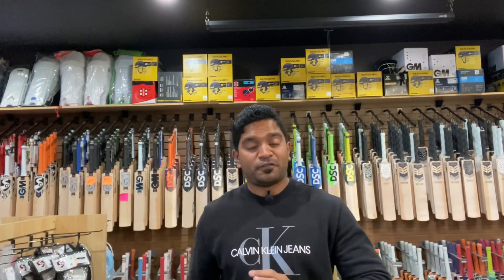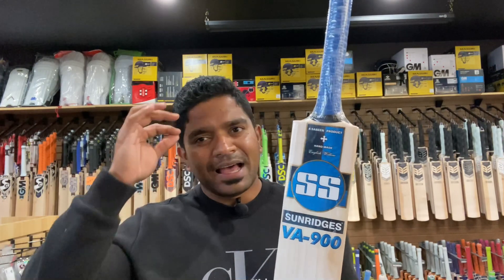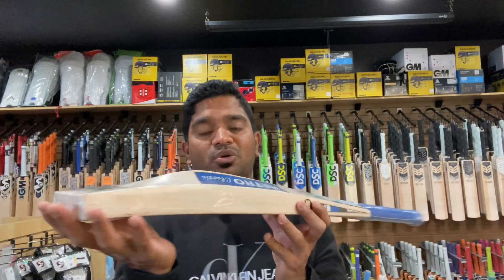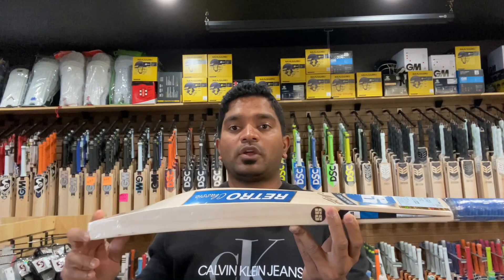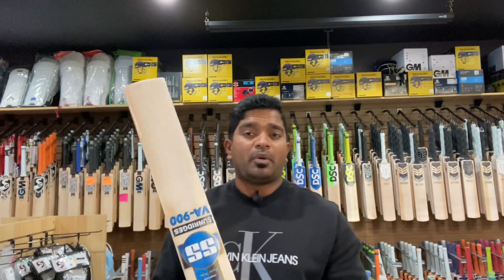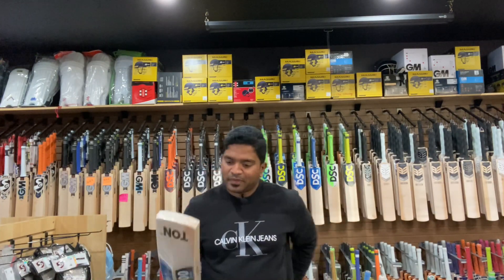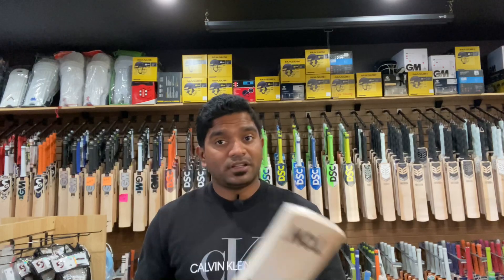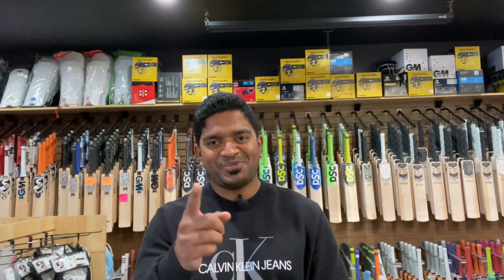SS VA900 Matrix Cricket Bat Review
Review of SS VA 900 Matrix English Willow cricket bat
We have stock of all kinds of cricket bats at our store in Milpitas, California. So hurry up and grab yours.

to check out all cricket gears that we host.